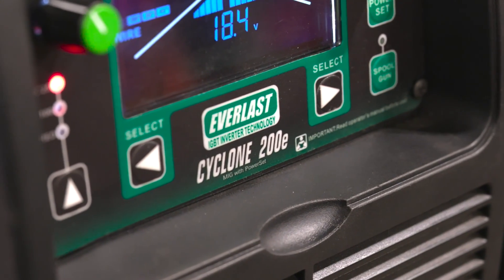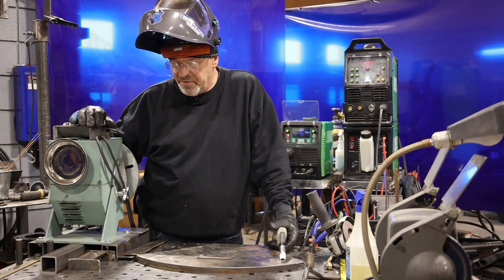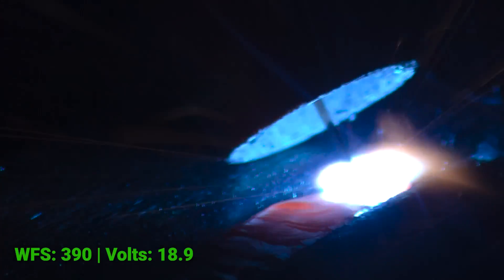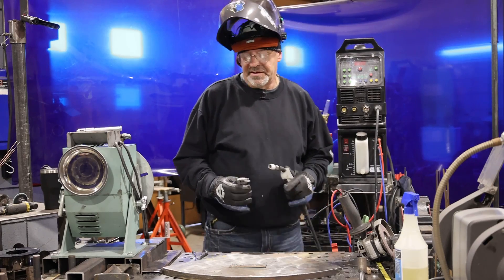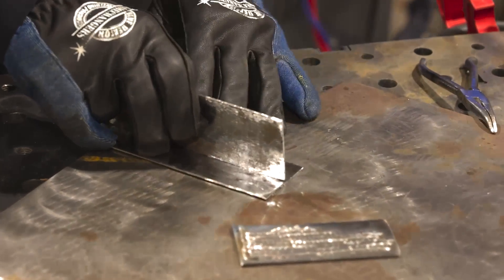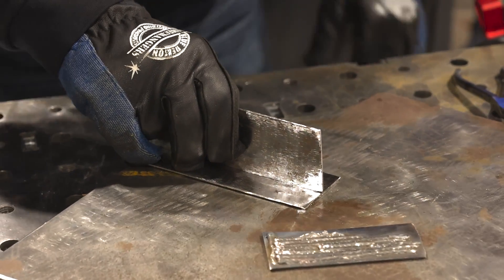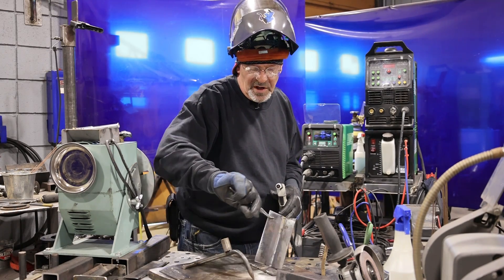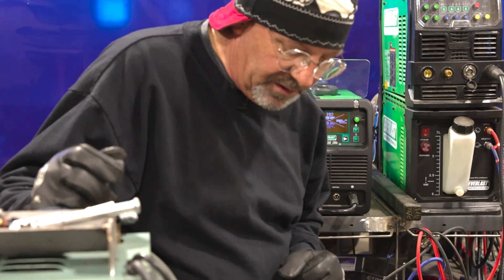Can the Cyclone 200e Keep Up With Bob Moffatt?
Bob Moffatt reviews the Everlast Cyclone 200e MIG machine in this review video. Bob test out the powerset features in various positions and test to see if the Cyclone 200e arc features can keep up with him.